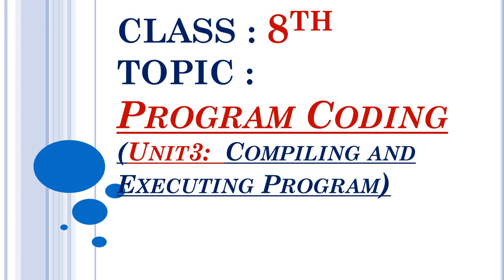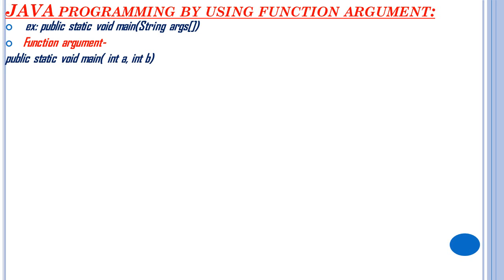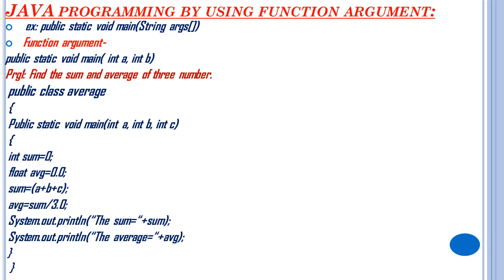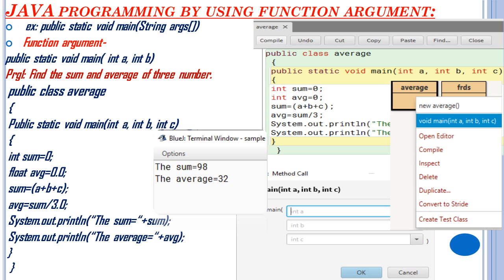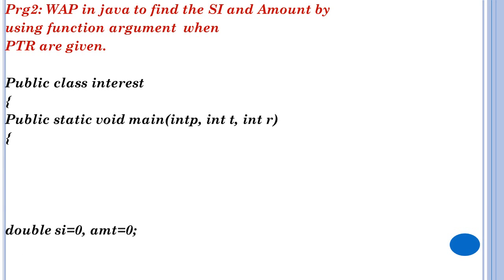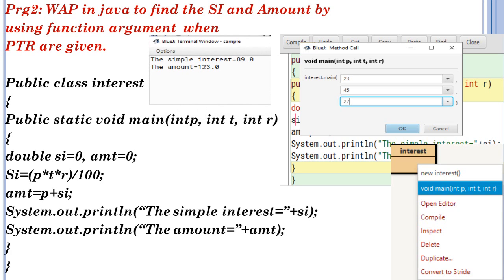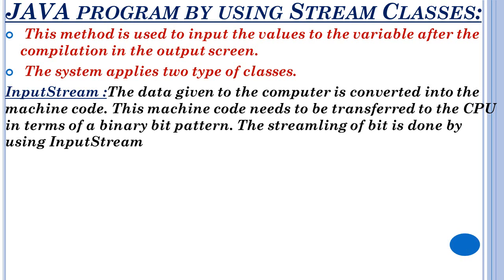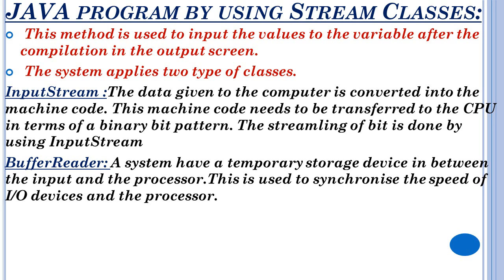Compiling and executing programs